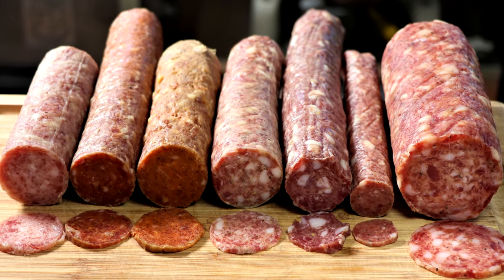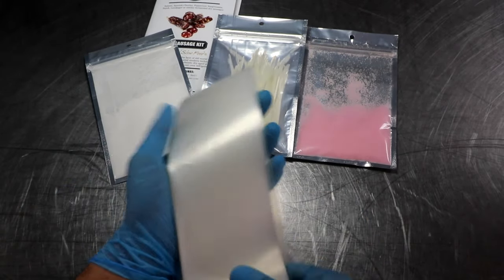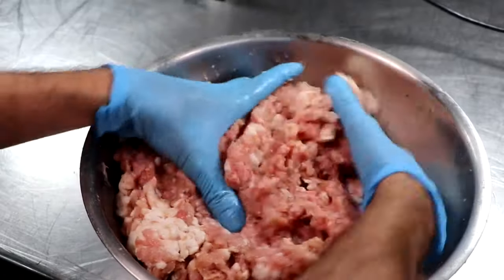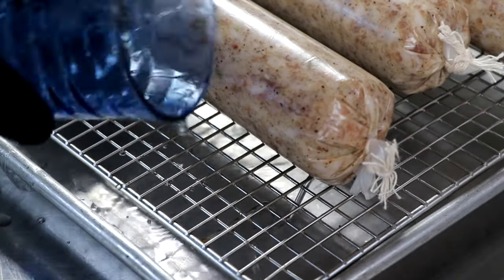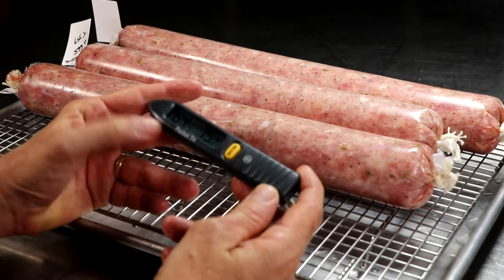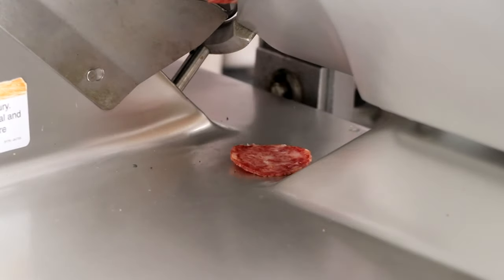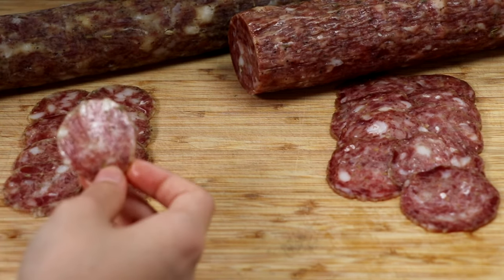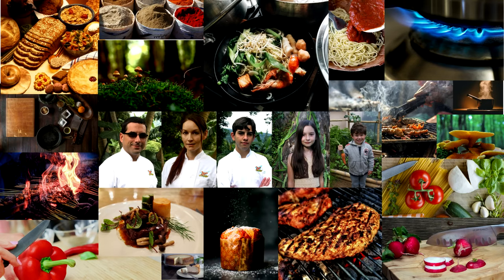Making Salami in a House Fridge - Is it even worth it?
Welcome back everyone.  We get lots of requests for videos that show the procfess of making salami in a house fridge.  Normally this isn't possible but Umai Dry makes a product that claims it can do that very thing.  Today we are testing this product and pitting it against the traditional way of making salami to see if the end result is even worth the trouble.

If you want more information about this product you can check it out here:
Salami 70mm kit
Salami 50mm kit
Salami 32mm kit
Spice mix (Pepperoni, sopressata, salami)
Spice Mix (Landjager, chorizo, finnochionna)

For this test I wanted both salami to have the exact same ingredients so I used my own finocchiona recipe.  Here it is if you want to check it out

Accurate Thermometers

Eric